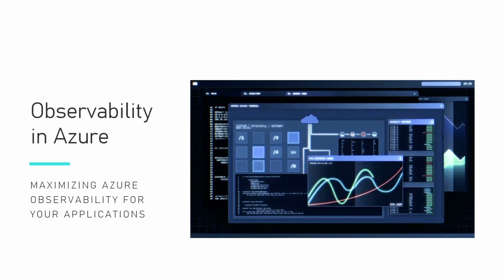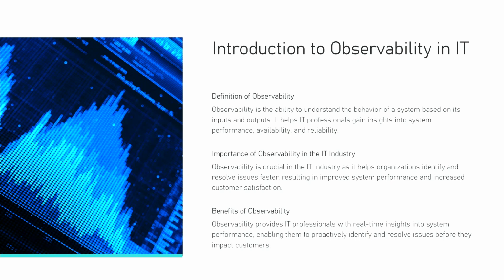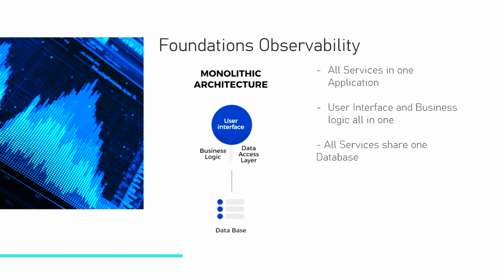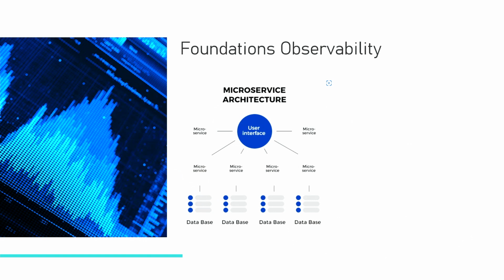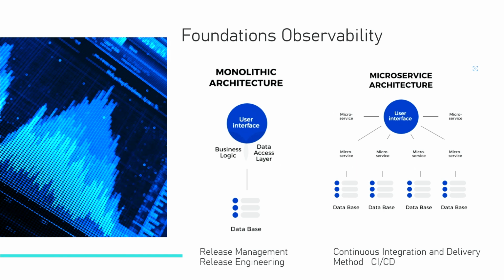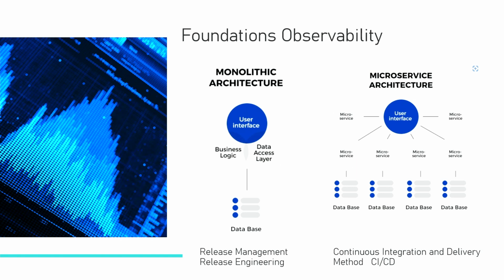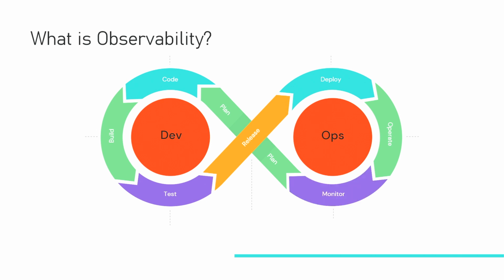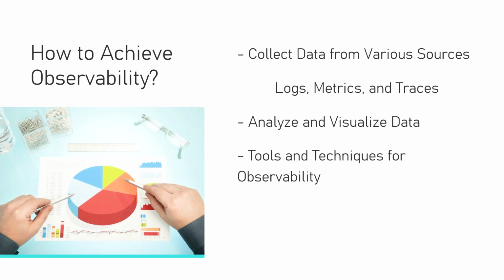Azure Observability part I | Observability Explained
Welcome to the first video in our Azure Observability series! In this episode, we dive into the fundamental concept of observability and its critical role in maintaining the health and performance of your applications and infrastructure. We'll explore what observability means in the context of cloud computing and why it's essential for modern IT operations.
Key topics covered:
 • Definition of observability
 • Differences between monitoring and observability
 • The three pillars of observability: logs, metrics, and traces
 • How observability helps in diagnosing and resolving issues
 • Benefits of implementing observability in Azure
Whether you're new to the concept or looking to deepen your understanding, this video provides a comprehensive introduction to observability and sets the stage for our upcoming episodes.